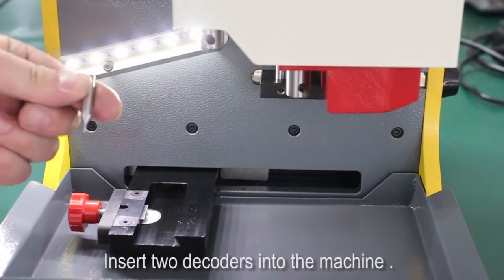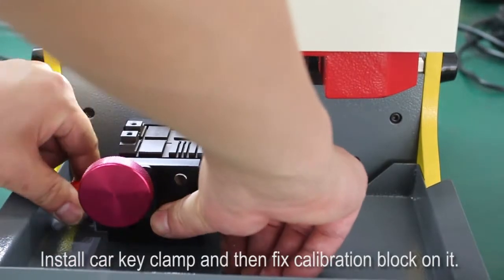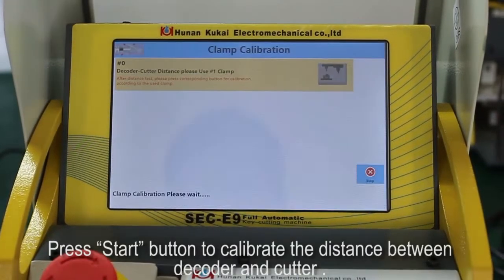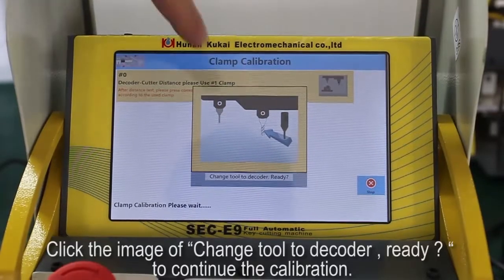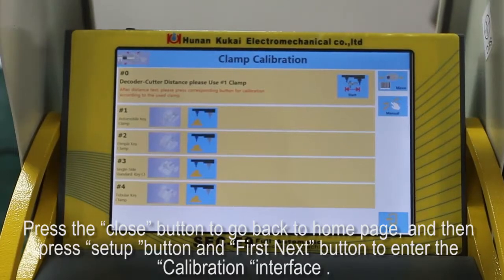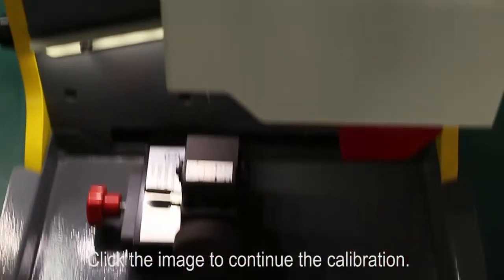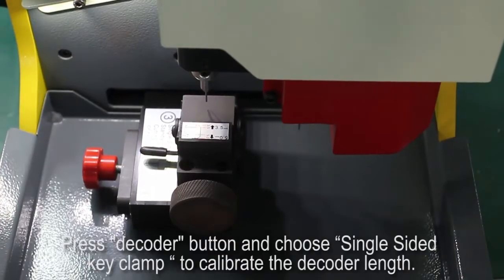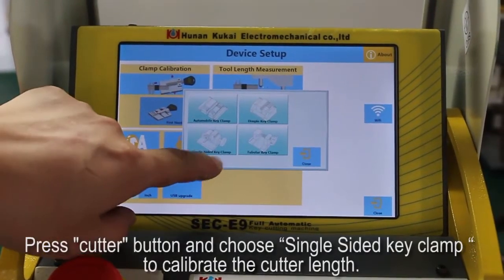How to calibrate SEC-E9 key Cutter Single Sided Key Clamp obdii365